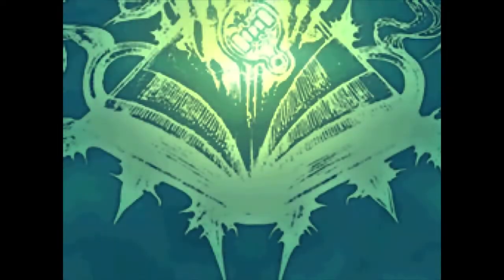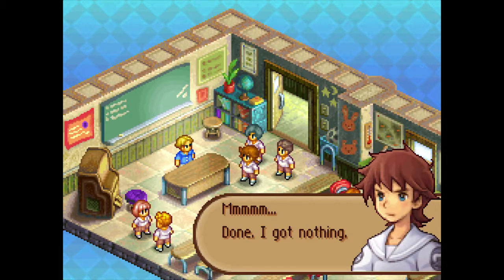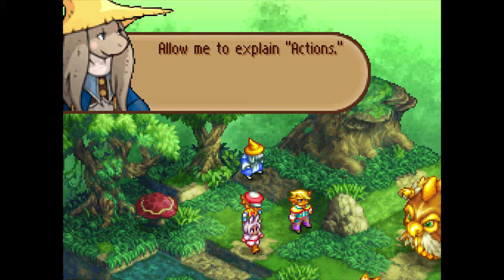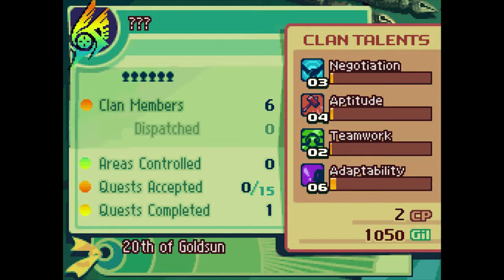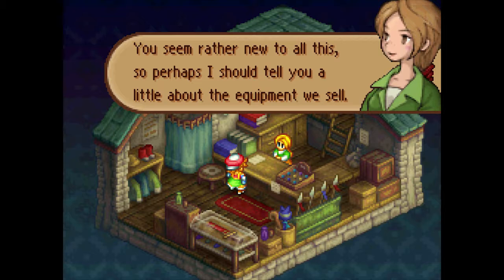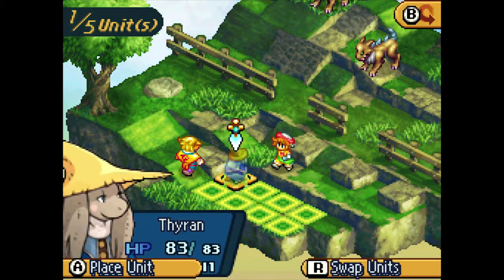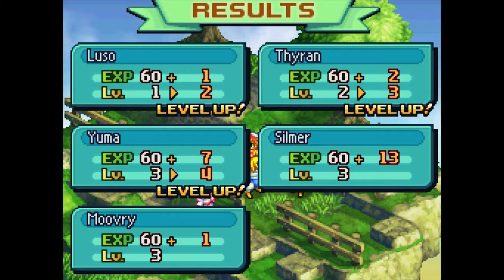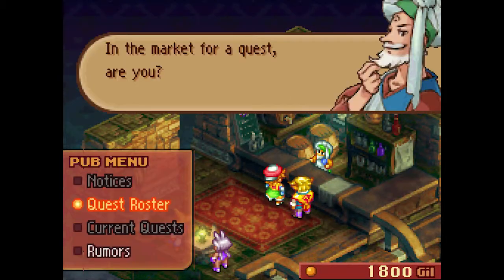Mangg Plays Final Fantasy Tactics A2 - Part 1